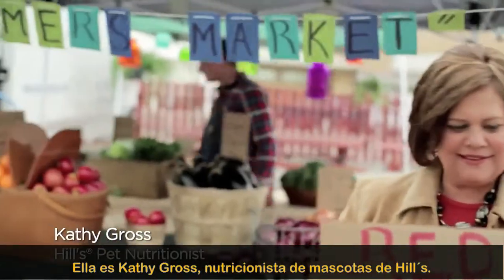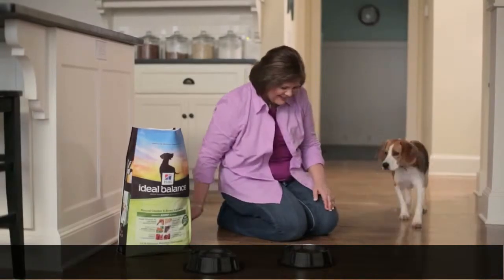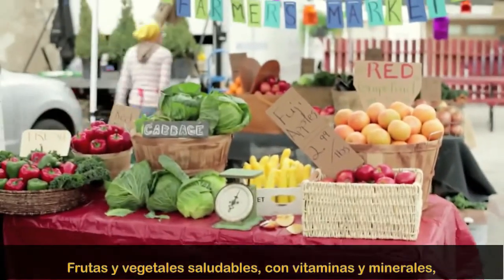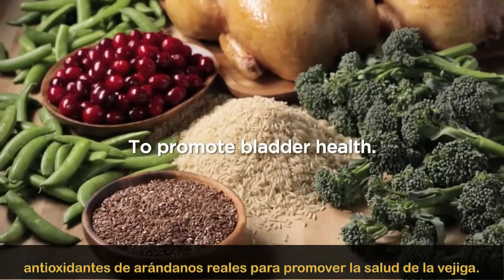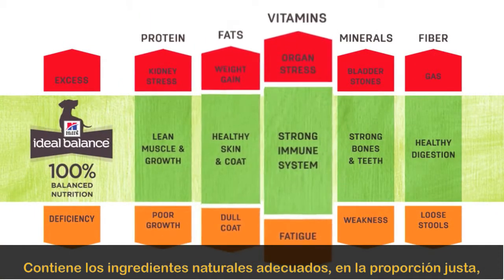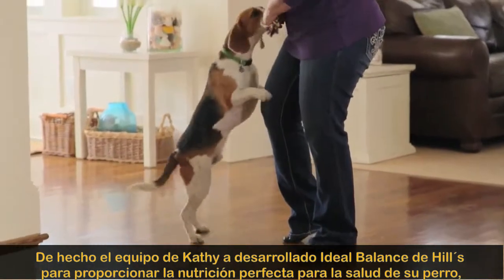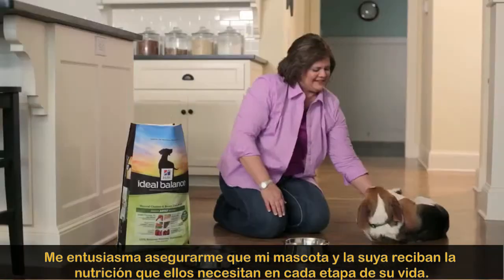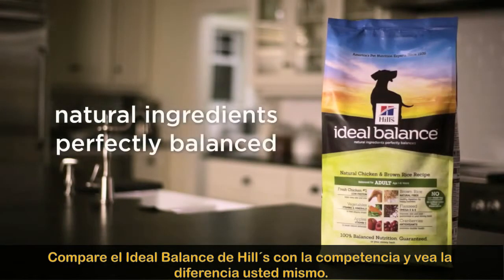Ideal Balance Ingredientes Naturales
Alimento completo y balanceado recomendado para perros